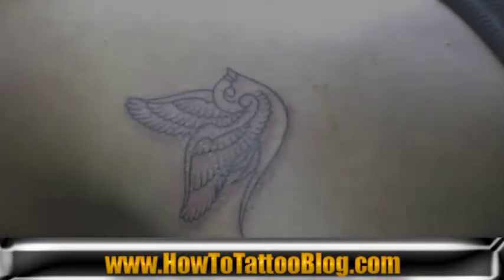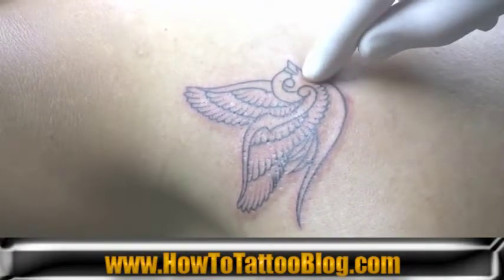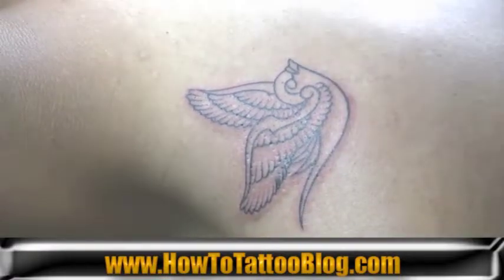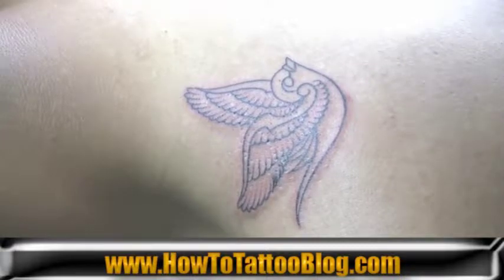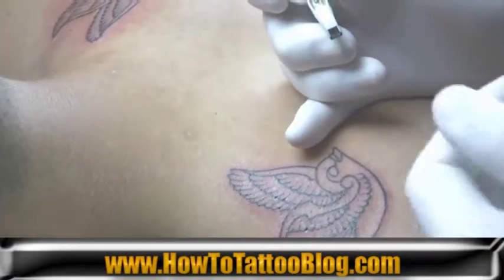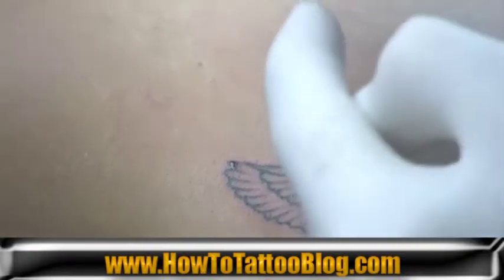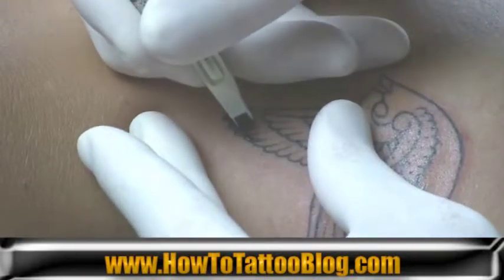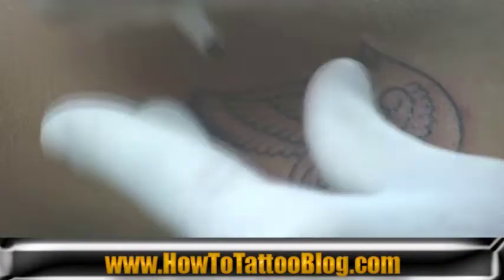Intro to Black & Grey Tattoo Piece - Module 3 Vid 5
In this video we start to fill in our beginner black and grey tattoo piece after having completed the outline.